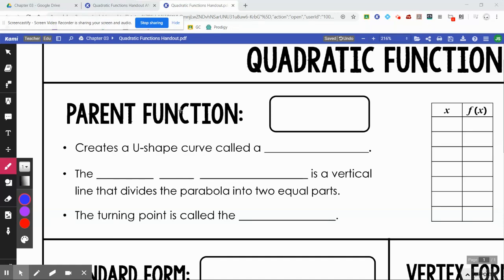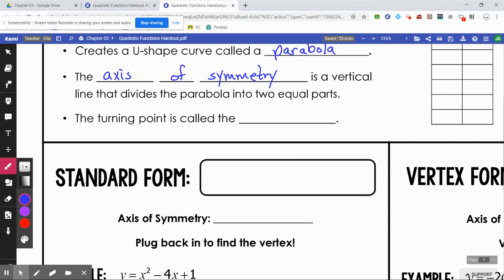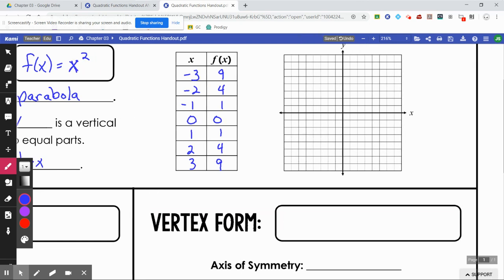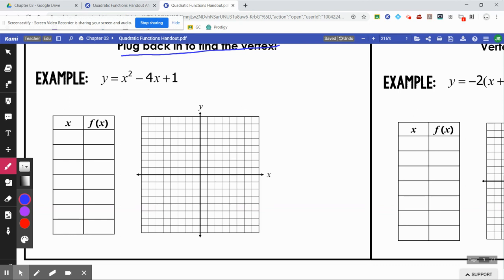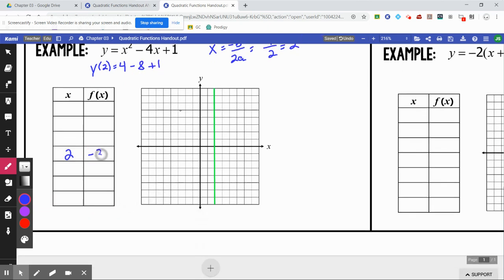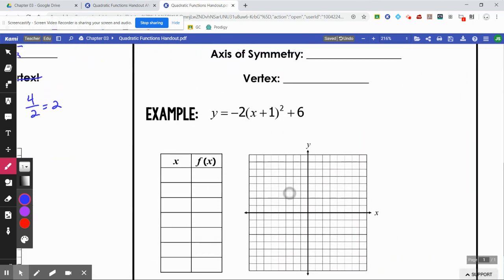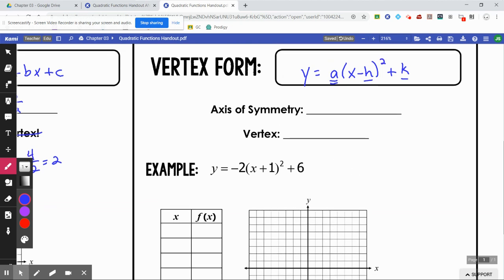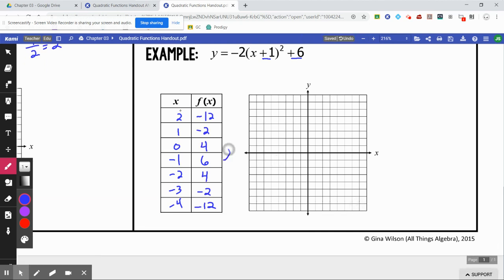Quadratic Functions Handout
Review of Quadratic Functions

In this video, the concept of quadratic functions is thoroughly discussed. The parent function, which is a simple function denoted by f(x) or y = x², is introduced. This parent function creates a U-shaped curve known as a parabola. The key features of a parabola include the axis of symmetry, a vertical line dividing the shape into two equal parts, and the vertex, which represents the lowest or highest point on the parabola.

Parent Function (f(x) = x²)
The parent function always has its vertex at (0, 0). By plugging in different values for x, such as 1, 2, and 3, we can plot points to sketch the basic parabola, which is essential for understanding quadratic functions.

Standard Form (ax² + bx + c)
Moving on to the standard form of a parabola, additional parameters are added, resulting in the form ax² + bx + c. The axis of symmetry can be determined using the formula x = -b / 2a. Subsequently, finding the vertex involves substituting the axis of symmetry back into the function.

Example Calculation
Taking an example with a = 1 and b = -4, the axis of symmetry is calculated to be x = 2, leading to the vertex at (2, -3). By plugging in this value for x and solving, the vertex coordinates are obtained, further aiding in graphing the parabola accurately.

Lastly, the vertex form of a parabola, expressed as y = a(x - h)² + k, is explored. Here, parameter a determines the orientation and width of the parabola, while (h, k) specifies the vertex coordinates. Understanding how transformations like shifting left or right (changing h) and moving up or down (modifying k) affect the vertex and overall shape of the parabola is crucial.

By selecting points on either side of the vertex and observing the pattern in their coordinates, a clearer picture of the parabola emerges. By following these steps and connecting the plotted points accurately, the complete graph of the parabola can be visualized, showcasing the different forms and representations of quadratic functions.

This comprehensive review equips viewers with the necessary knowledge and tools to work with quadratic functions effectively.